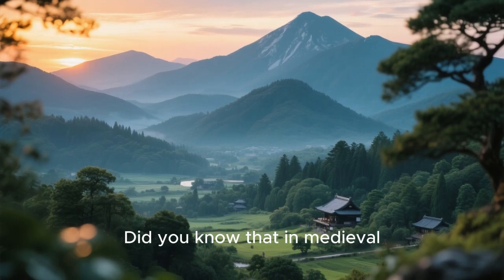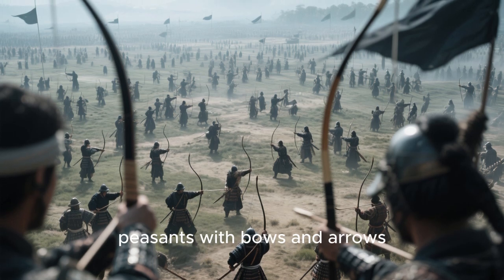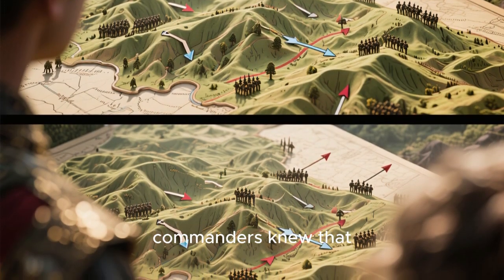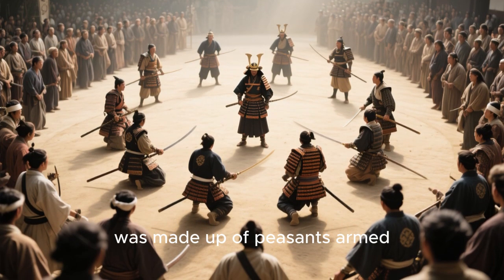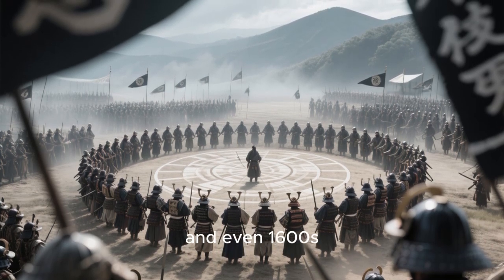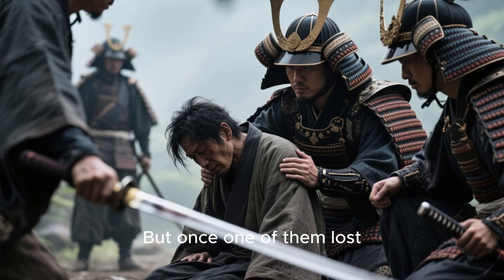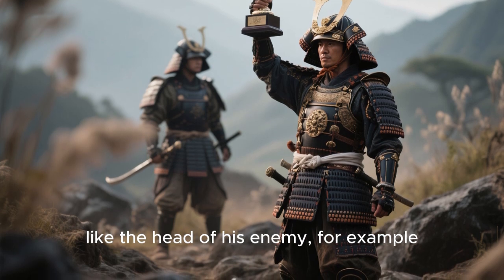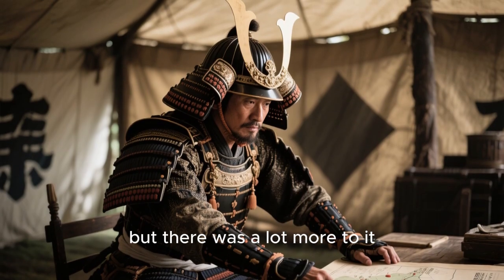Samurai Battles Explained: From Duels to War Tactics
Beyond the romanticized image of the lone warrior, "Samurai Battles Explained" offers a comprehensive exploration of Japanese warfare, from the intimate, ritualized world of the samurai duel to the large-scale, strategic conflicts that defined an era. This book delves into the fascinating evolution of samurai combat, tracing its transformation from an emphasis on individual honor and mounted archery to the sophisticated, large-scale infantry and firearm tactics of the Warring States period.

Through vivid historical accounts and meticulous research, readers will gain a deep understanding of:

    The Code of the Duel: Examine the profound meaning behind samurai duels, where honor, discipline, and a deep-seated code of ethics were as important as skill with the blade. Discover the legendary one-on-one encounters that shaped Japanese history and gave rise to iconic figures like Miyamoto Musashi.

    The Art of War: Uncover the military strategies and tactical innovations that defined Japan's most tumultuous eras. Learn how warlords like Oda Nobunaga, Toyotomi Hideyoshi, and Tokugawa Ieyasu utilized everything from intricate battlefield formations and siege warfare to the revolutionary introduction of firearms to unify a fractured nation.

    Weapons and Armor: Explore the diverse arsenal of the samurai, from the iconic katana and the long-reaching yari (spear) to the development of armor designed to withstand the changing nature of combat.

    The Role of the Warrior: Gain insight into the lives of both the elite samurai and the common foot soldiers (ashigaru) who formed the backbone of feudal armies. Understand their motivations, their training, and their role in the epic battles that reshaped Japan.

Perfect for history enthusiasts, military strategy fans, and anyone captivated by Japanese culture, "Samurai Battles Explained" is a compelling chronicle that reveals the true complexity and brutal beauty of samurai warfare.